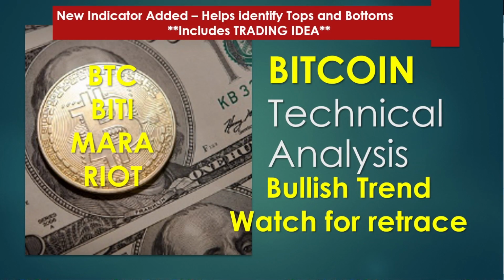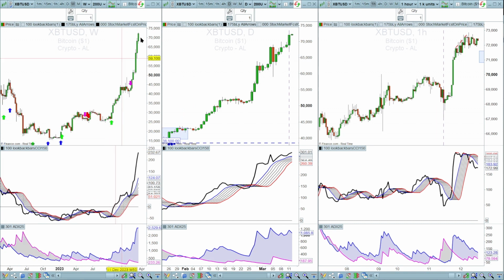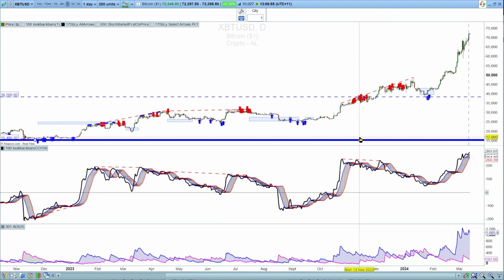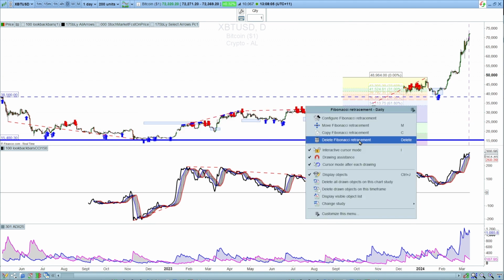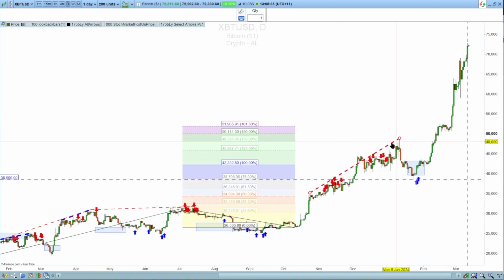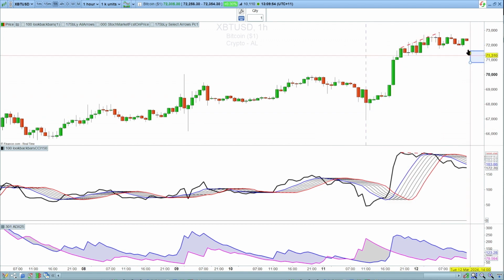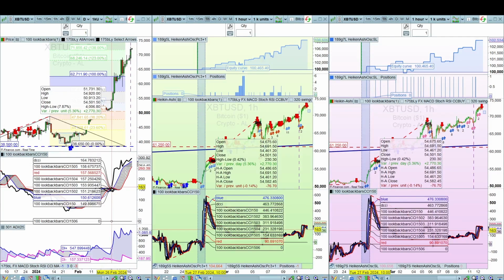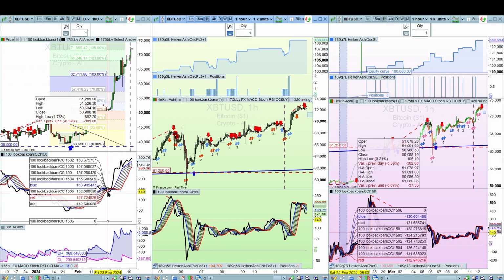BITCOIN Technical Analysis Mar 12 2024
BITCOIN Technical Analysis Mar 12, 2024 using Heiken Ashi and Commodity Channel Index.

Don't forget...

Things
to consider:

Remember...